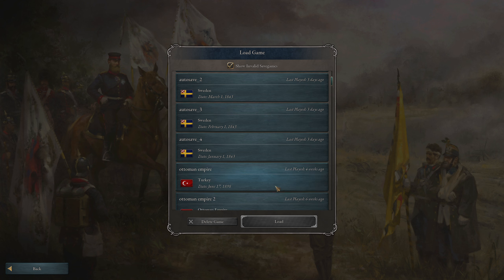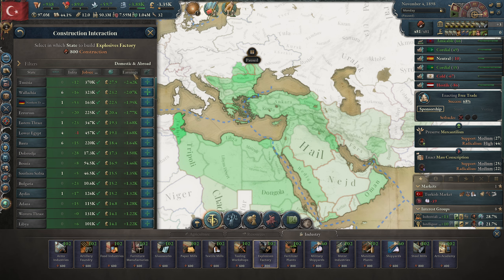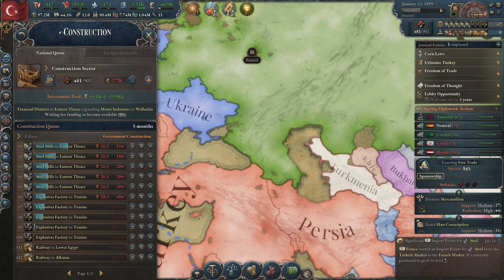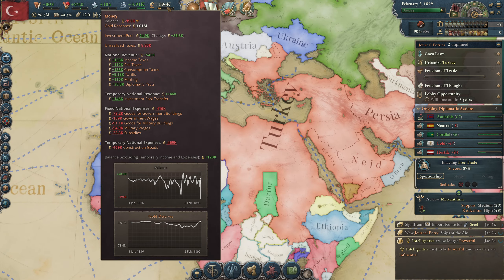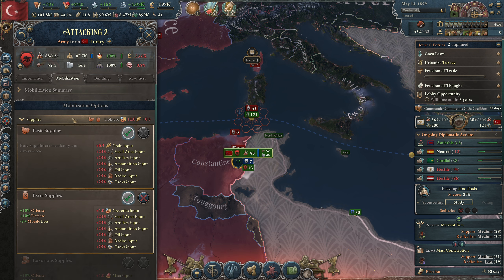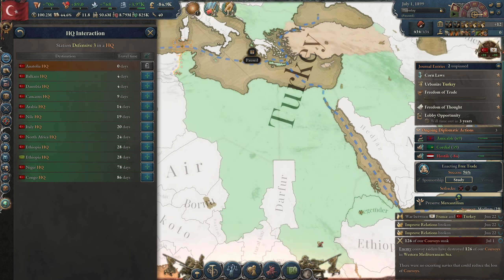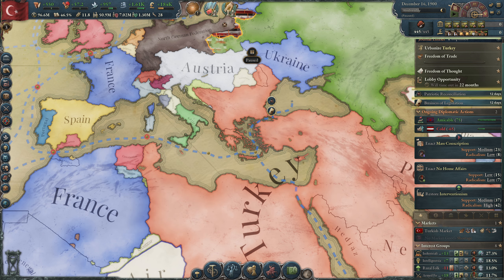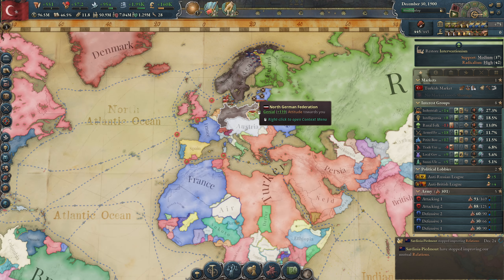Victoria 3: Sphere of Influence - Ottoman Empire - ep24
Victoria 3: Sphere of Influence - Ottoman Empire
Victoria 3 as the Ottomans

In this playthrough of Victoria 3 we will play as the Ottoman empire and will try to get rid of the sick man of Europe by completing Tanzimats. After that we will try to make a big power bloc and conquer a lot of the world.

Want the game for yourself? G2A is in my opinion the best website to get your game keys. They are always very cheap! Thanks!

►TAGS

Falco8491. $5
Steve. $2
Poulboy. $2

►PC SPECS
CPU: Ryzen 7 5800x, 8 core 16 threads
GPU: RTX 3070, 8GB
RAM: 32GB 3200MHz
Motherboard: B550
Microphone: Blue Snowball